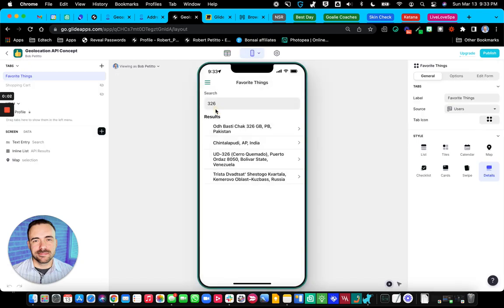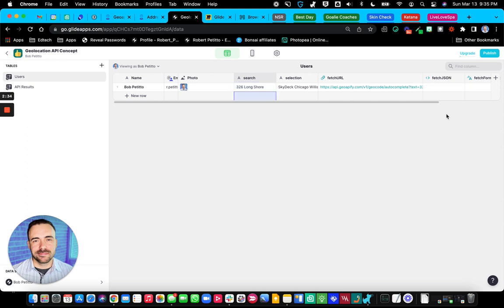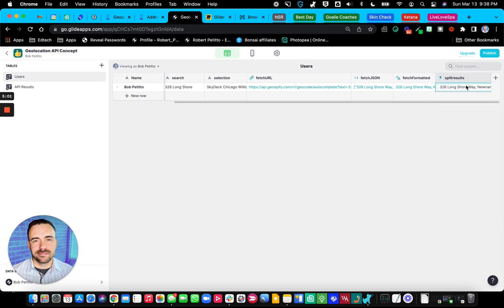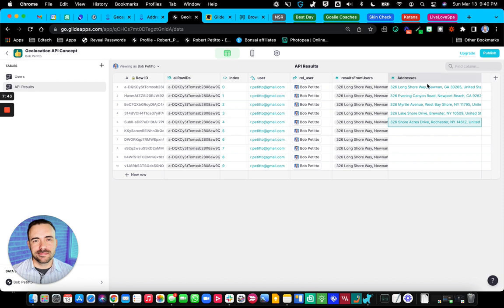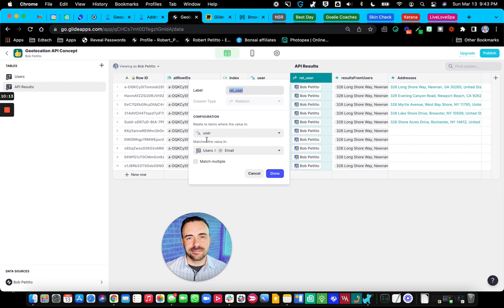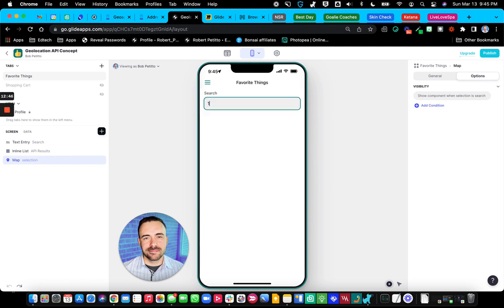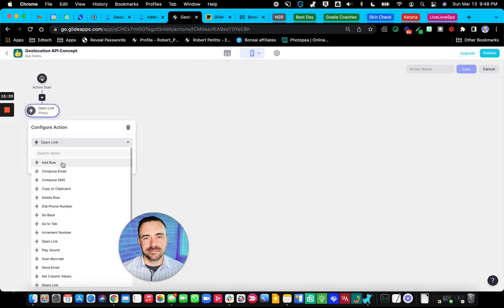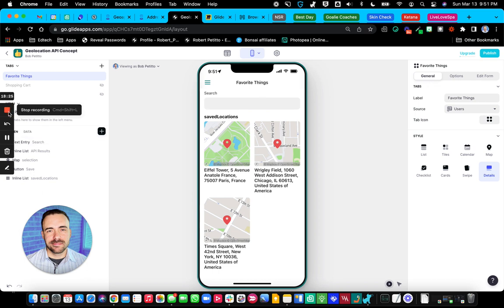Glide: Address Autocomplete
In this video, learn how to use Geoapify API within your Glide app to allow your users to have an address autocomplete experience!